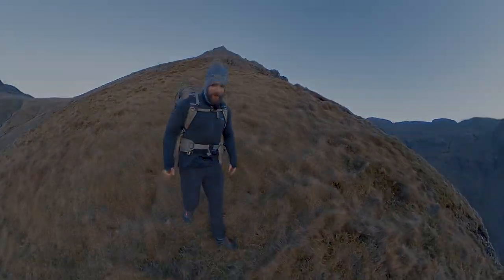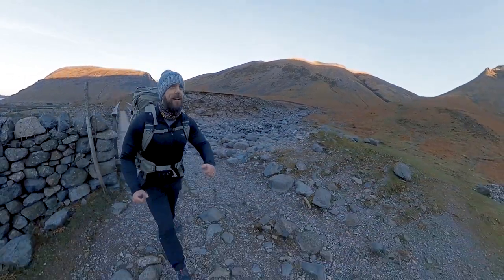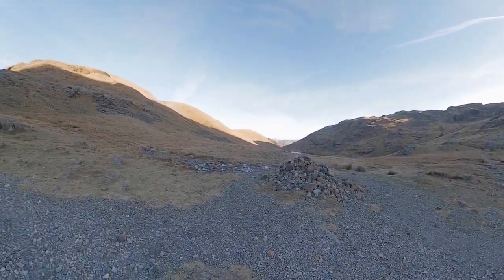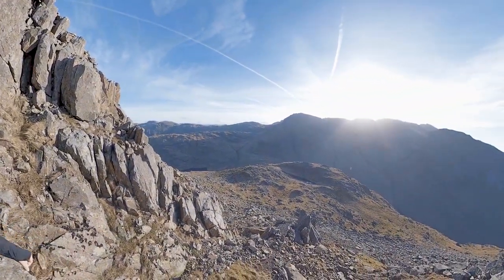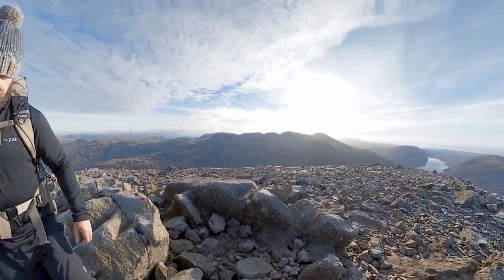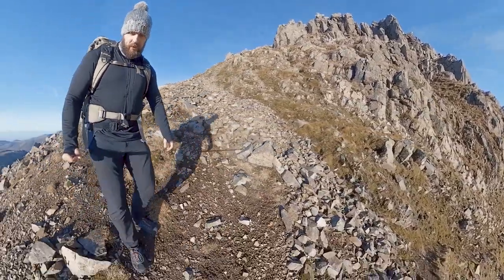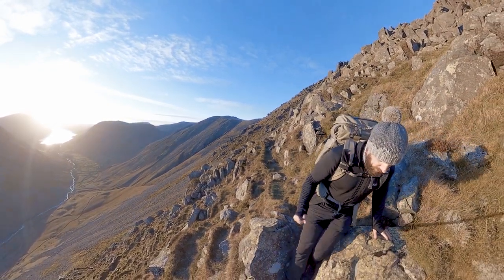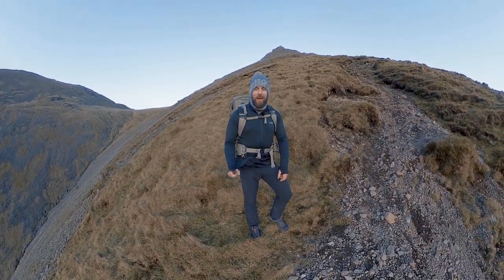Great Gable // Hiking Vlog #9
Filmed on Wednesday 9th January 2019

Great Gable is an impressive mountain to observe from the surrounding fells but it is as equally impressive to explore.

In this vlog I set off from Wasdale heading towards Sty Head. The aim of the day is to explore around the Great Napes area.

Unfortunately time was against me towards the end and fatigue began to set in so the decision to abandon a visit to Napes Needle was a wise one - It just means I need to go back!

ROUTE

PRINTS

Artist Andy Leech x 4lienetic
Title Nightfall
Listen on YouTube httpsyoutu.beX0-AvRA7kB0

Artist: Wiljan
Title: Faraway